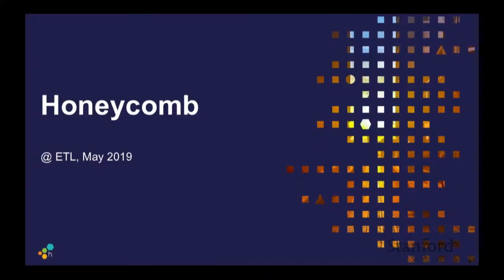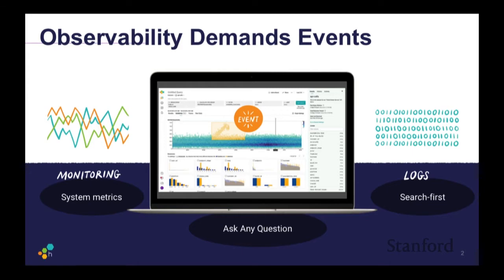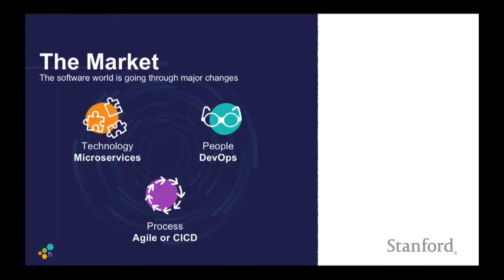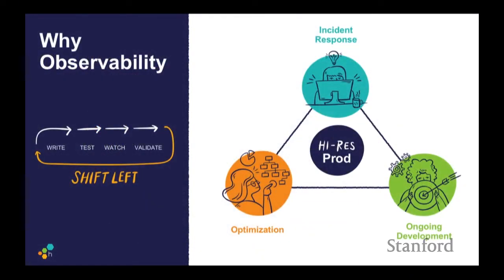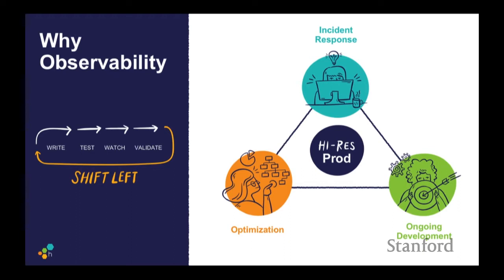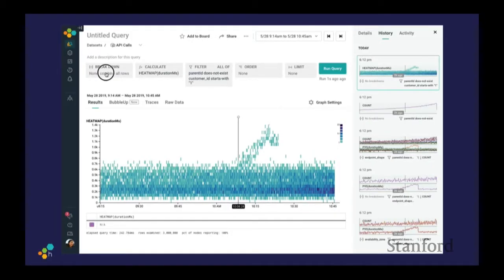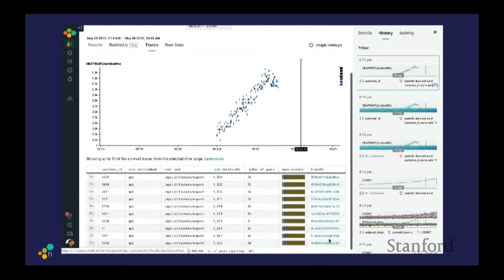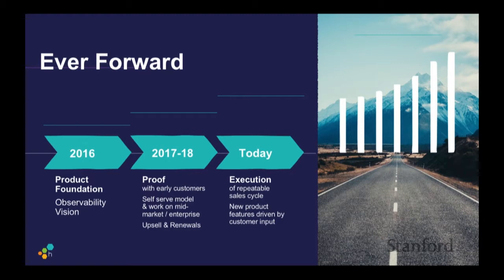Stanford Seminar - Creating a Buzz Around B2B Software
Christine Yen
Honeycomb

Honeycomb co-founder and CEO Christine Yen spent a decade as a software engineer before creating her own company. She describes how her deep domain knowledge and relationships with like-minded software developers propelled her startup’s launch, and shares how she built an energetic human architecture around a highly technical B2B product.